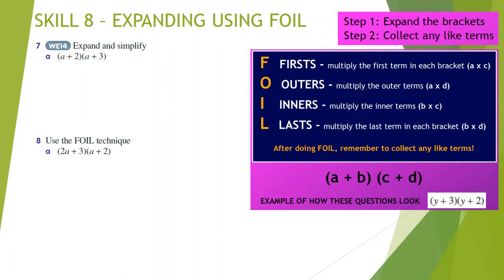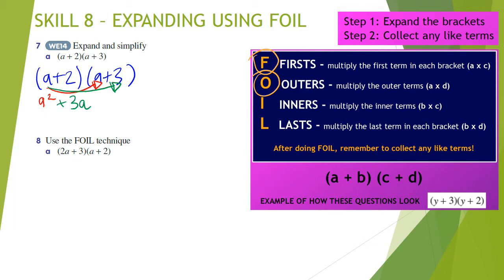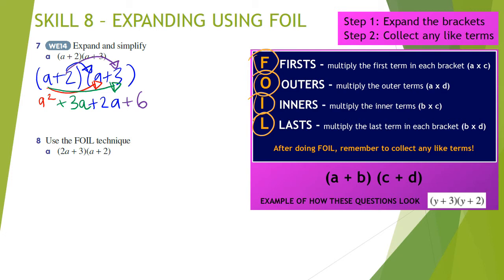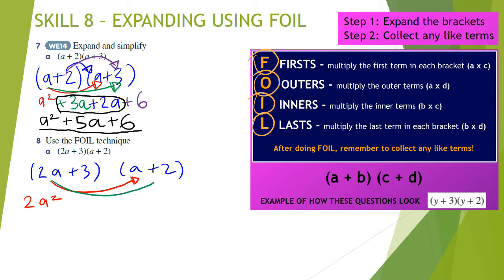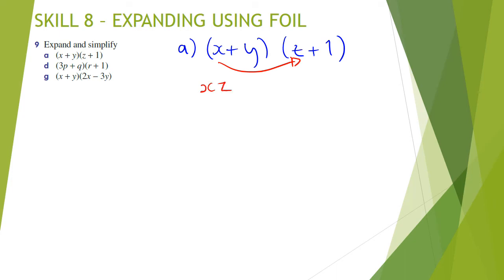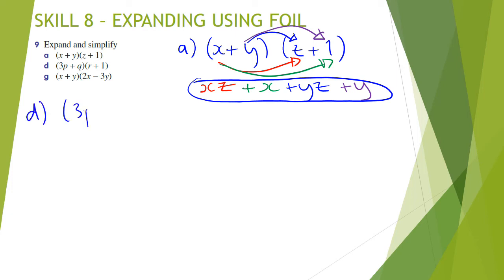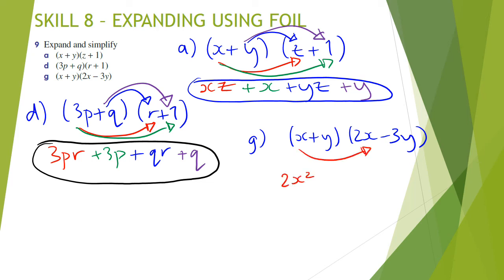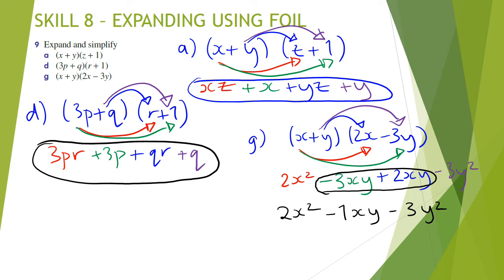BIG AL-gebra Skill 8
SKILL 8 = EXPANDING USING FOIL